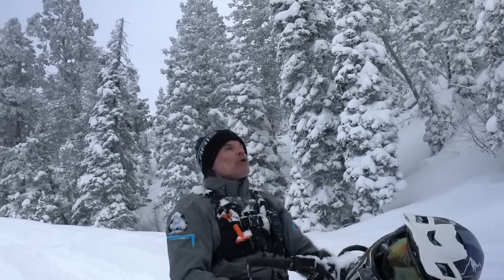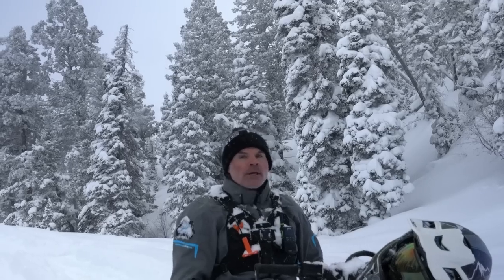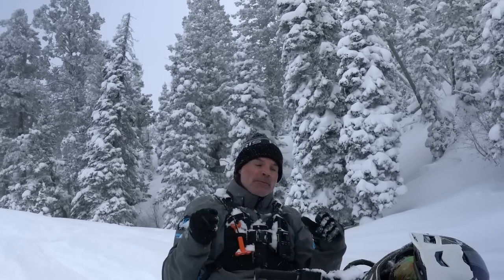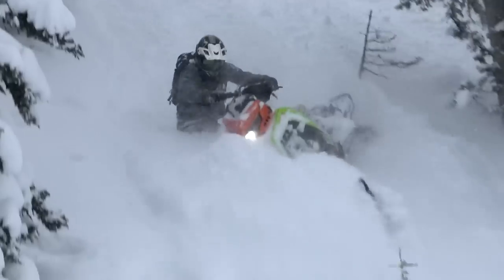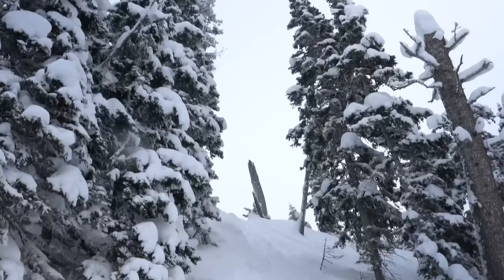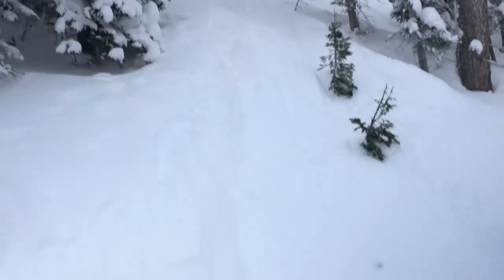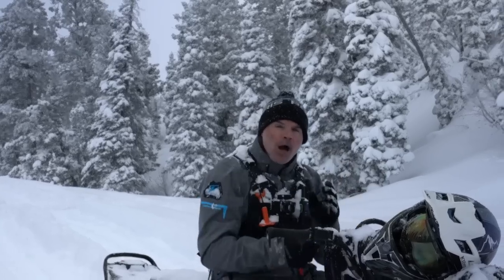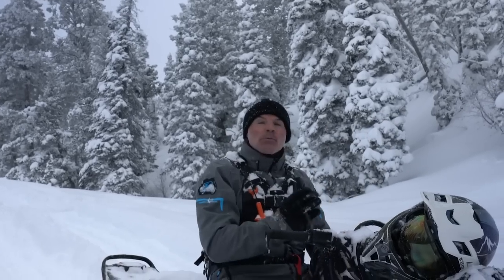Descending Steep Slopes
Descending steep slopes can be intimidating. This week Dan talks through the technique for safe and predictable descents.